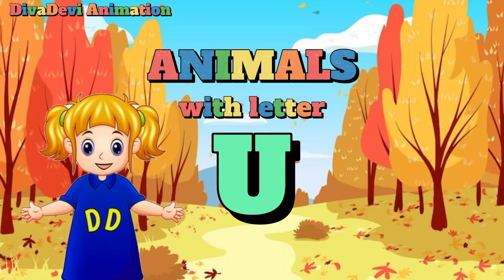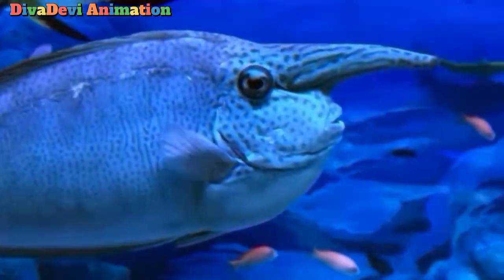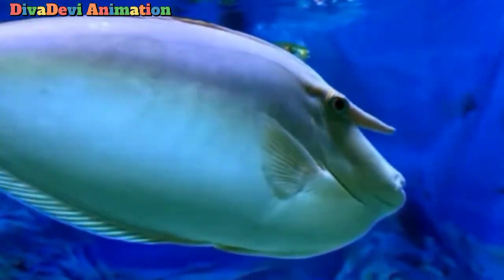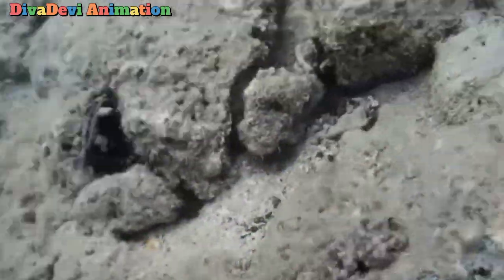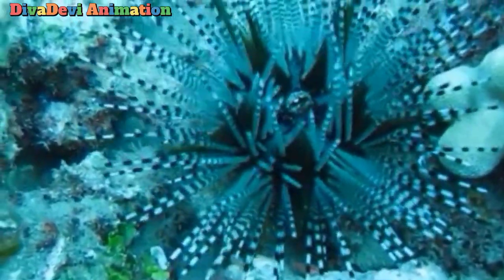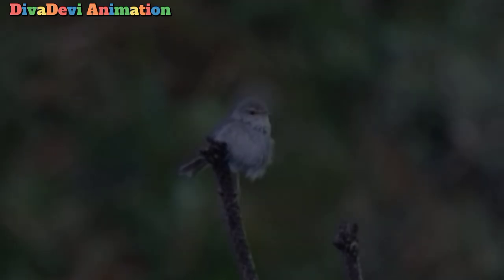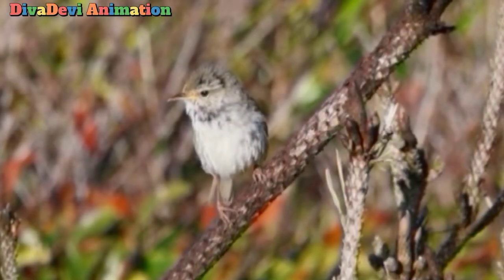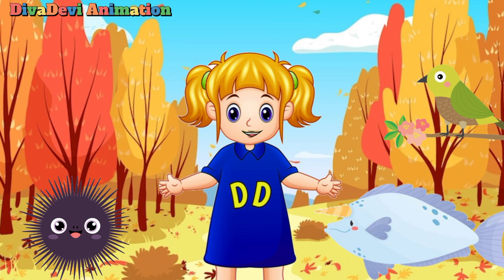LETTER "U" ANIMALS - DivaDevi Animation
Let's learn animals that start with the letter U with fun!!!